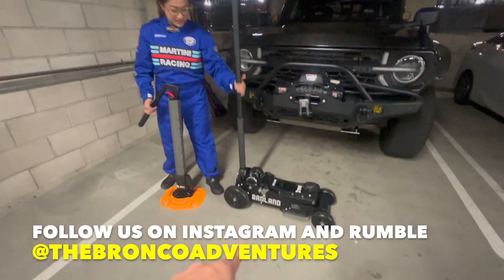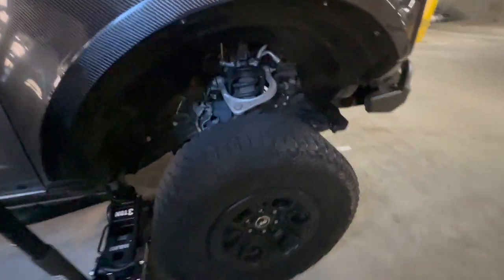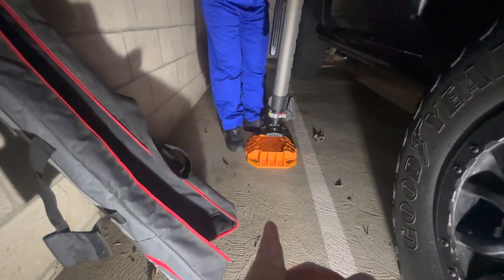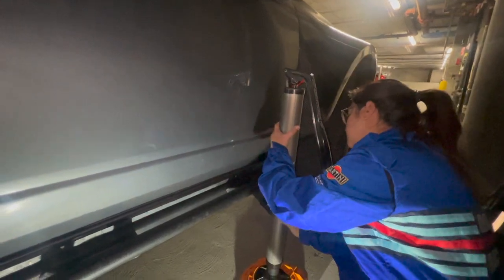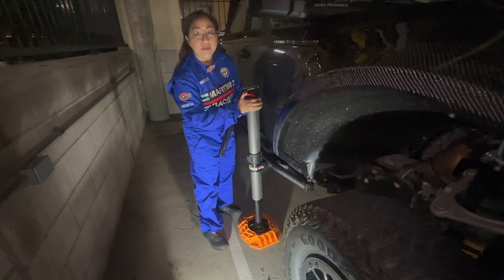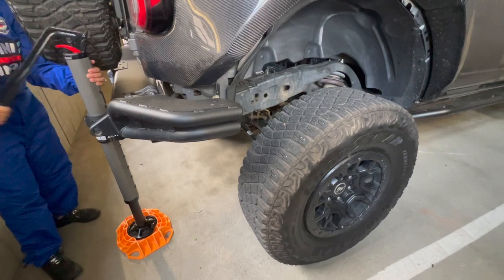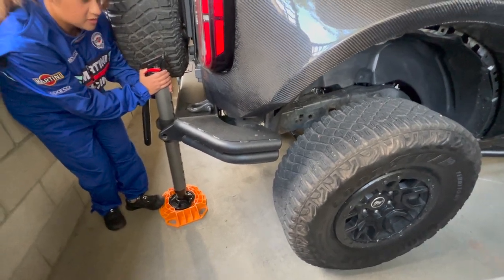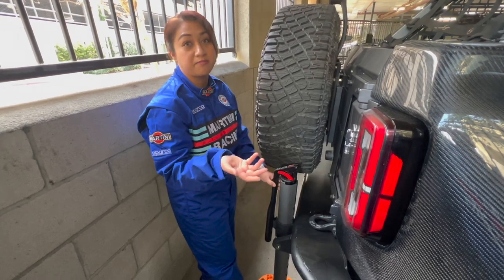ARB JACK vs BADLAND OFF-ROAD JACK - WHICH IS BETTER?? | The Bronco Adventures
ARB Jack
ARB Base

RUMBLE PAGE:
thebroncoadventures